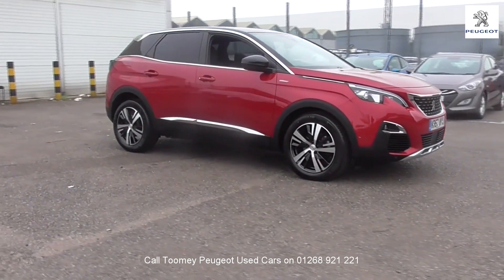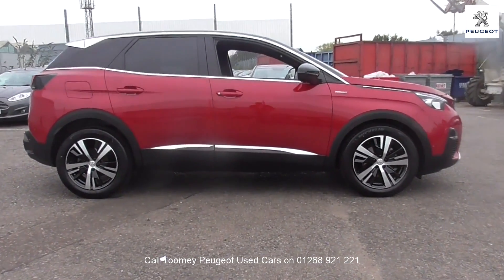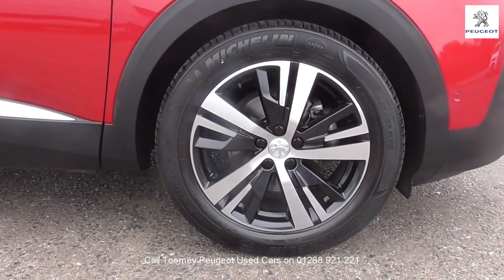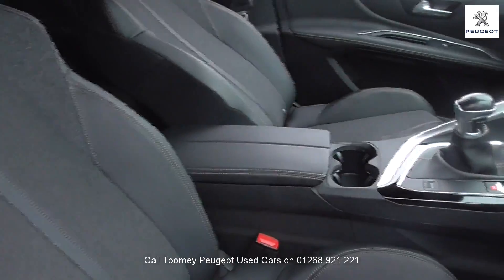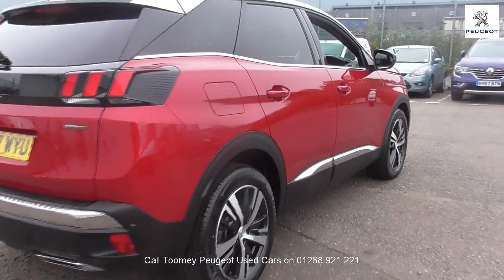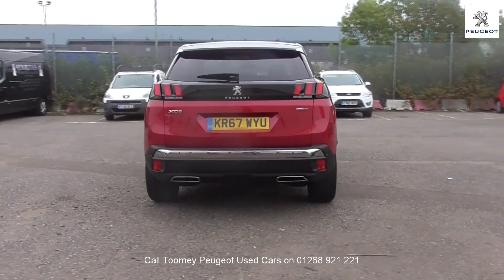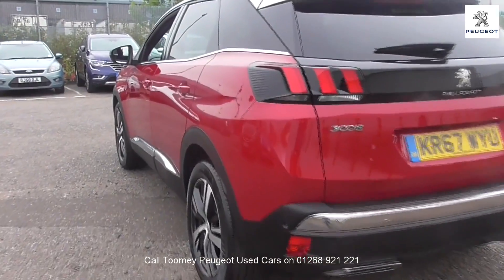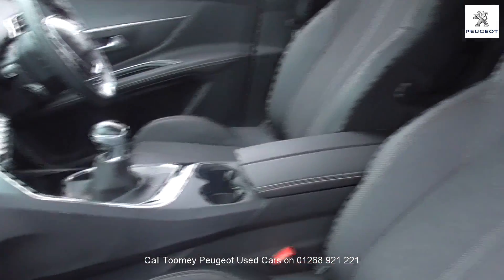KR67WYU PEUGEOT Used Peugeot TOOMEY MOTOR GROUP